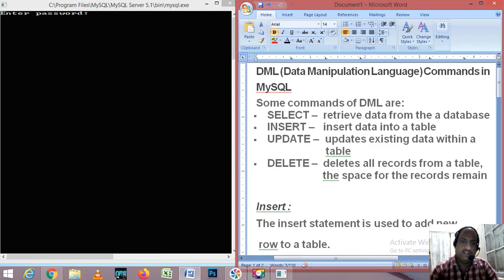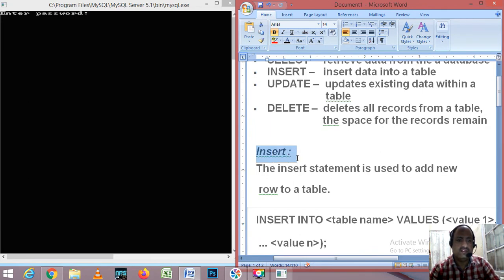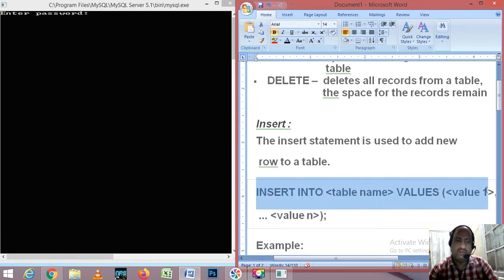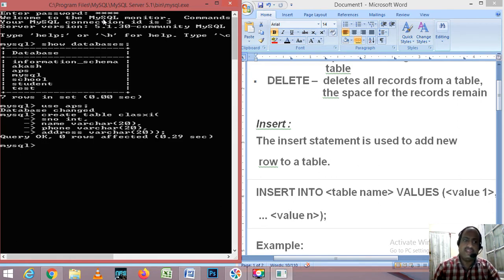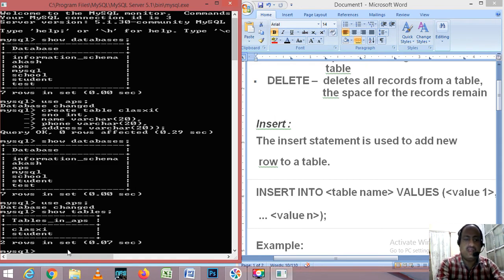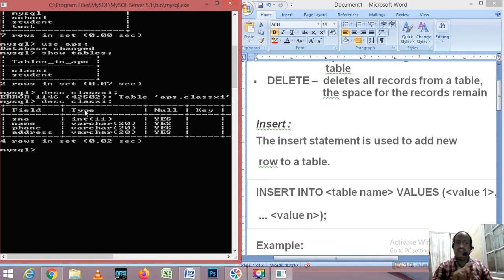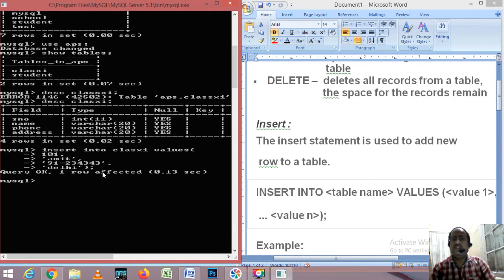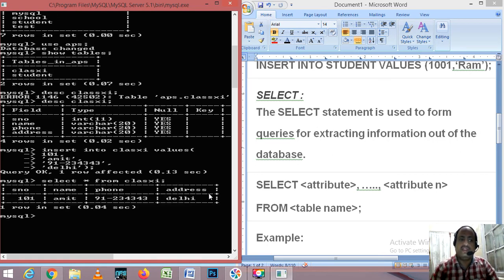insert, select commands